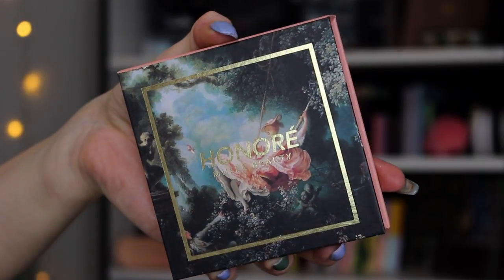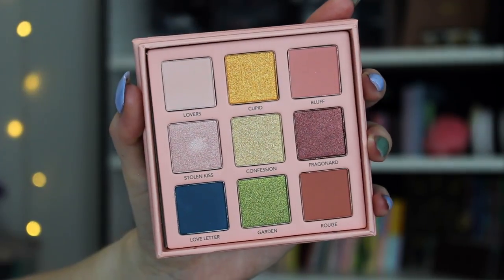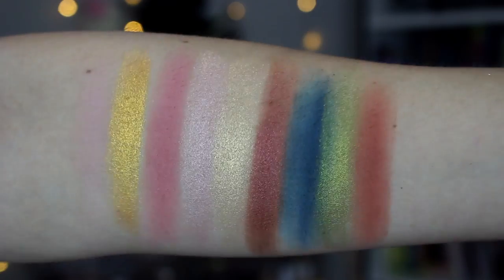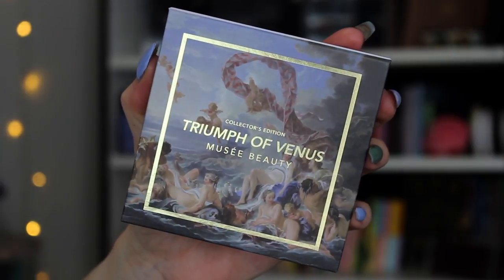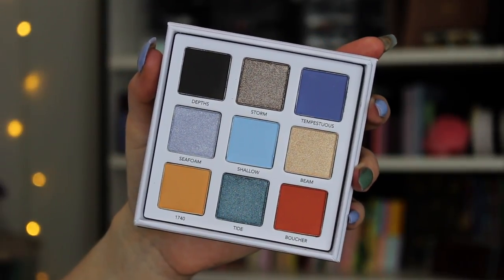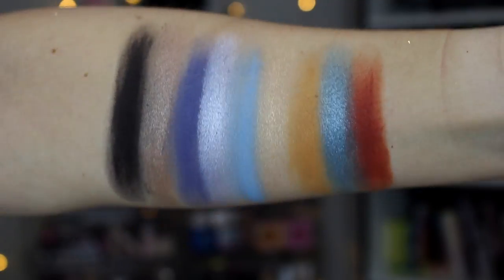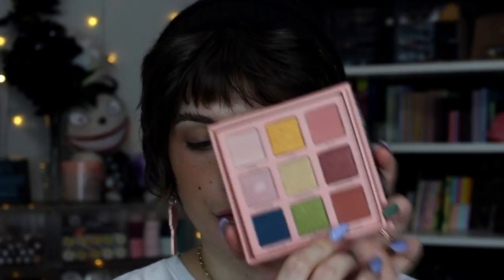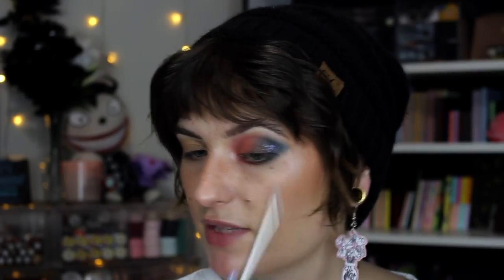Musée Beauty Honoré & Triumph Of Venus | 2 Looks + Swatches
Hi friends!

What I'm Wearing:

FACE:
•Glossier Futuredew*
•Rare Beauty Concealer*
•KVD Beauty Setting Powder*
•NYX High Glass Finishing Powder*
•Rare Beauty Nearly Apricot Melting Blush, Captivate Liquid Highlight, & Enlighten Liquid Highlight*
•Freck XL*
•Fourth Ray Beauty Illuminating Mist* (code 5beautbean)

EYES:
•Smashbox Light Lid Primer*
•NYX Glitter Primer*
•Musée Beauty Honoré & Triumph Of Venus Palettes (code BEAUTBEAN)
•Colourpop Rainbow Sprinkles Quad* (code 5beautbean)
•Colourpop Raindrops Pencil* (code 5beautbean)
•NYX Chill Blue Pencil*
•House of Lashes Lash Glue*
•Elf Brow Wax*
•NYX Ash Brown Lift & Snatch Brow Pen*

LIPS:
•Salem Cosmetics Umi Pencil (code BEAUTBEAN15)
•Urban Decay Name Drop Plumping Shine Balm*
•Colourpop Pitch Pencil* (code 5beautbean)
•Rare Beauty Appreciate Balm*

📫Beautbean LLC
     5745 SW 75th St # 287

FAQ~
A: Dry/Normal.